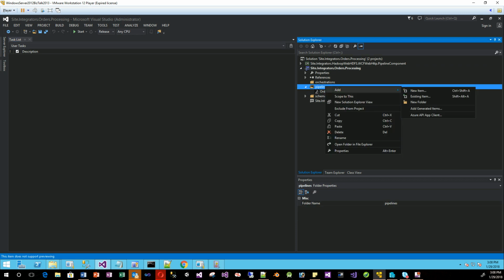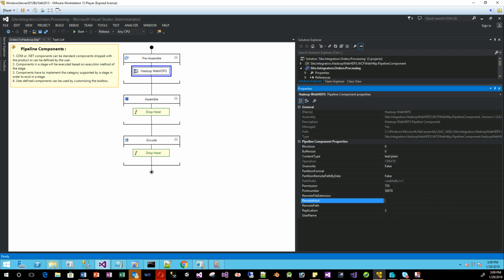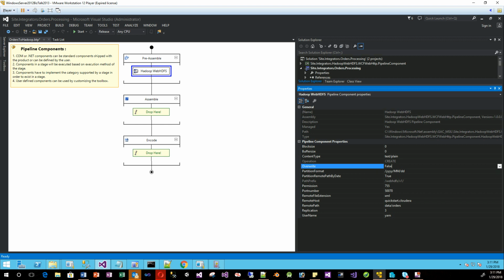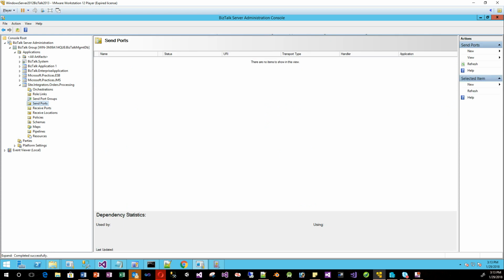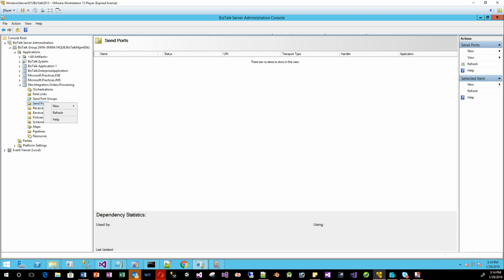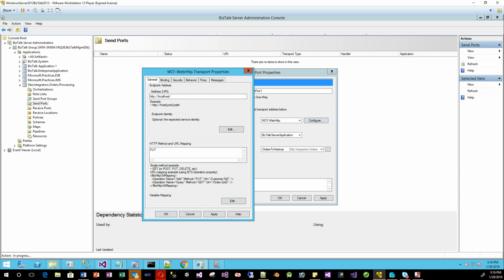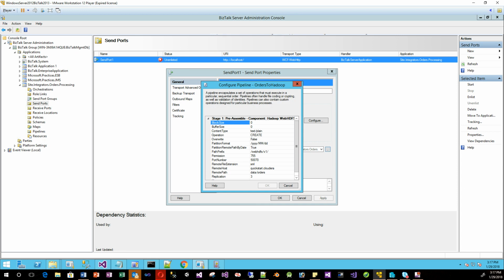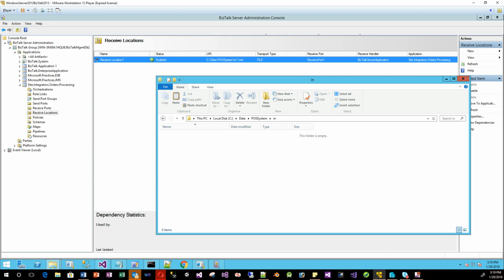Site Integrators - Add the Site Integrators' WebHDFS pipeline component to a BizTalk application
In this video we’ll demonstrate how to use the Site Integrators’ custom pipeline component in BizTalk to load files into Hadoop’s HDFS.